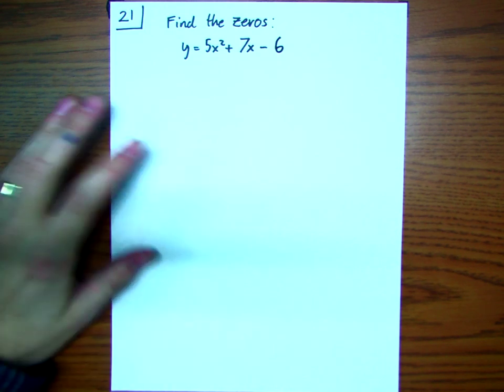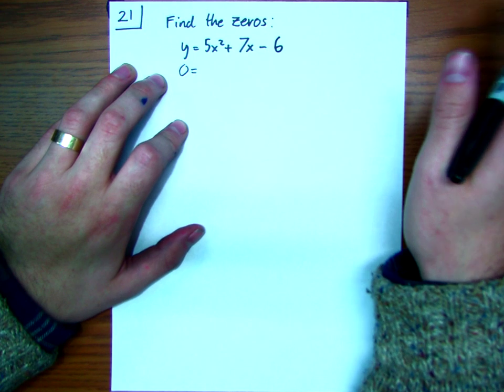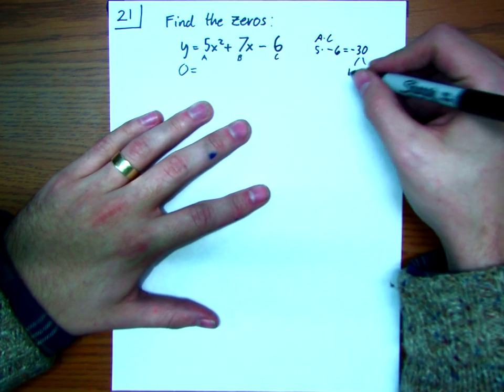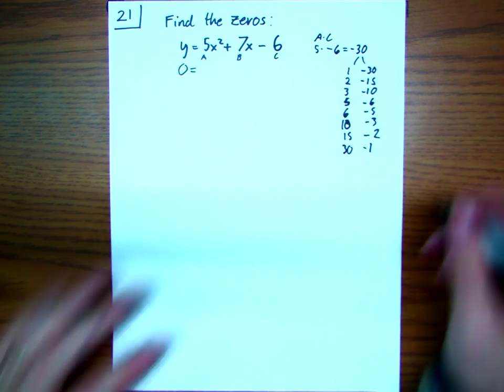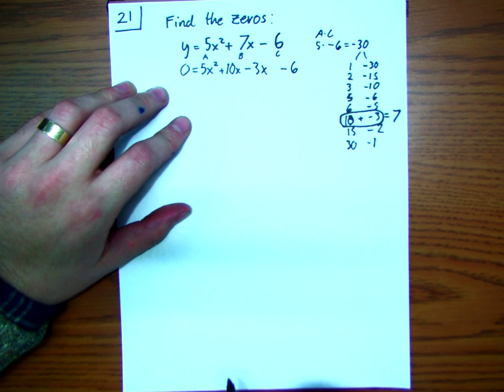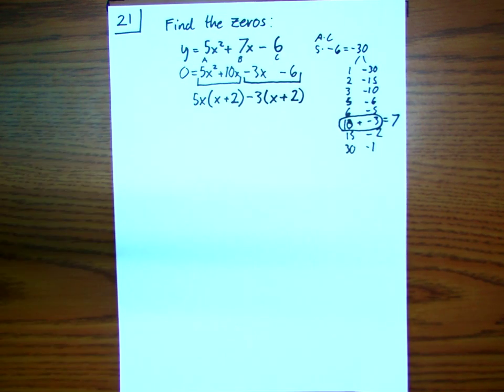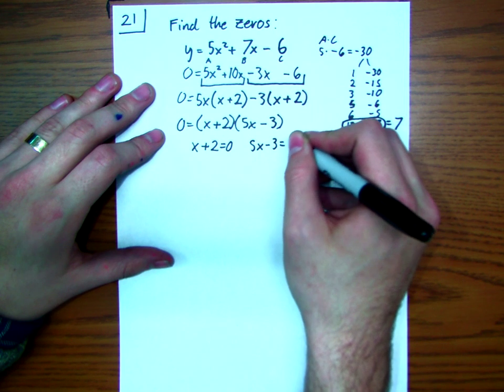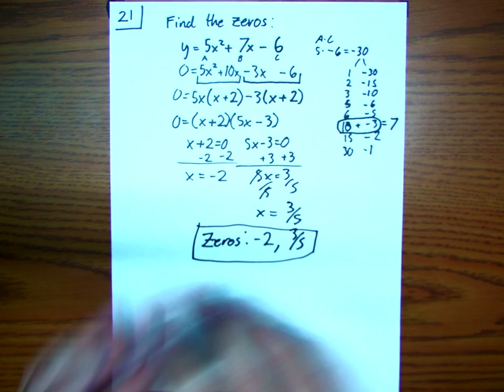Midterm Review P21